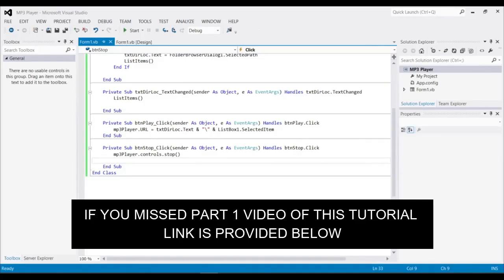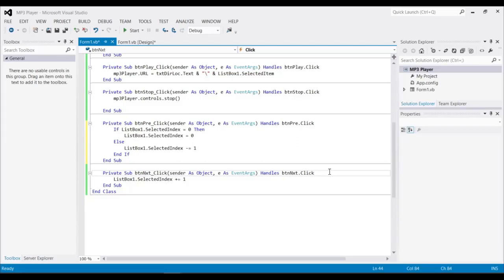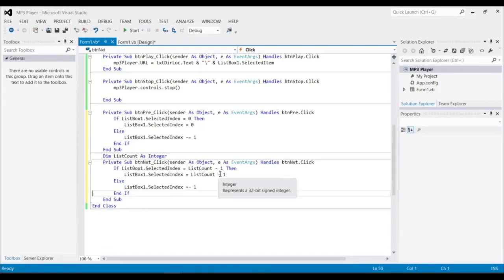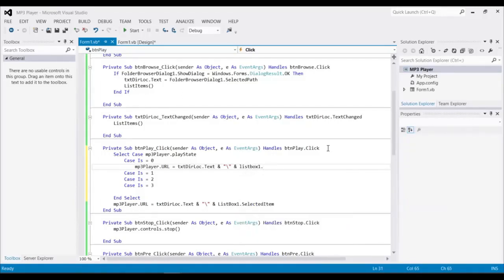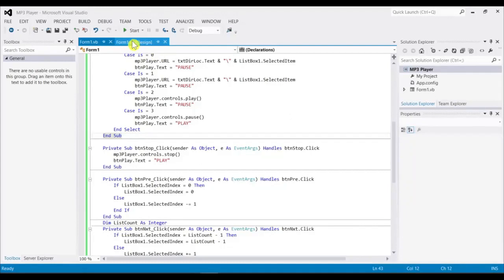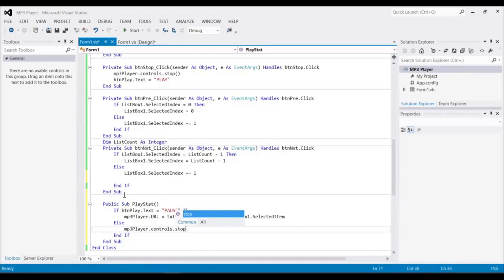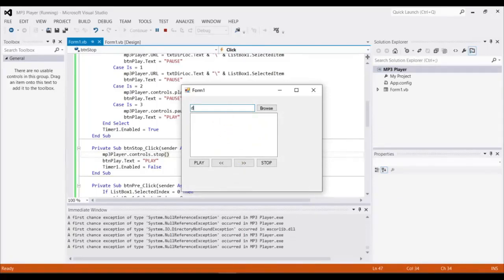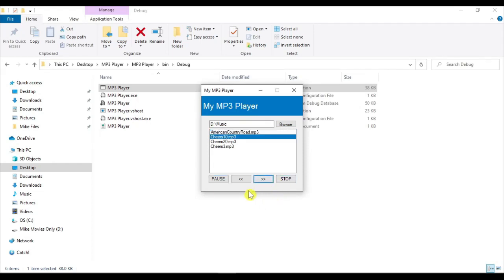SIMPLE MP3 PLAYER PART 2 - VISUAL BASIC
This tutorial is about creating a simple mp3 player using Visual Basic 2012

You will here on:
  - How to Create a Directory Folder
  - How to search a file from folders then print it on a Listbox
  - How to code controls of Windows Media Player
  - Using IF and SELECT CASE